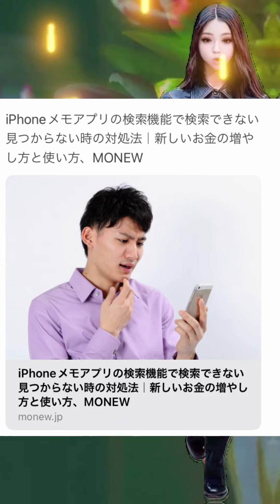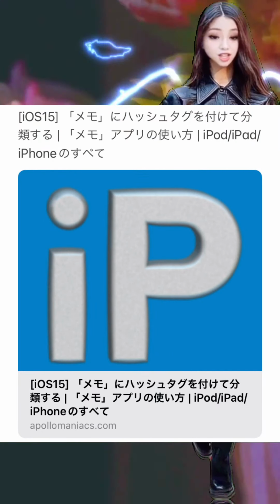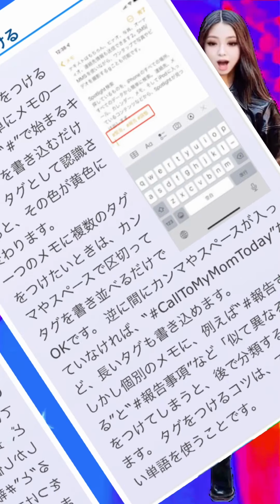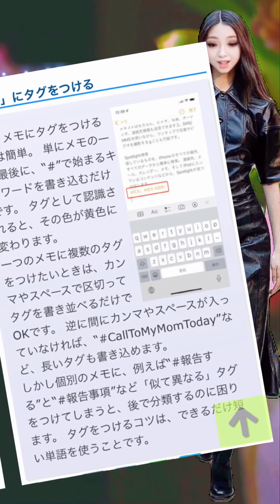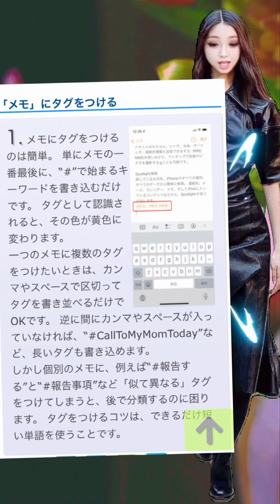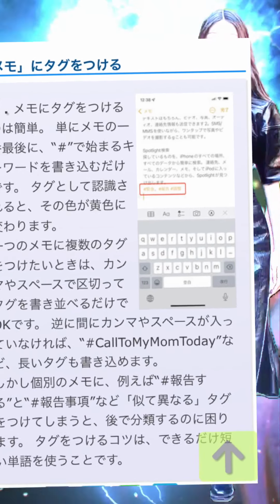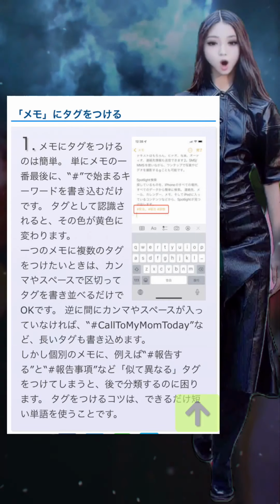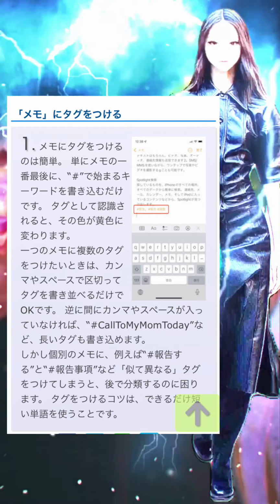In iOS15, the memo app was also improved.